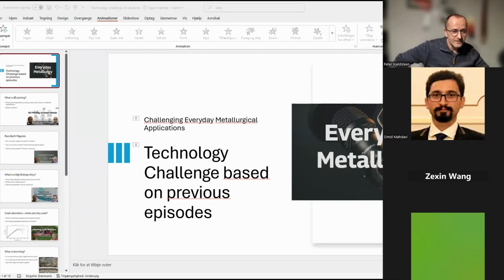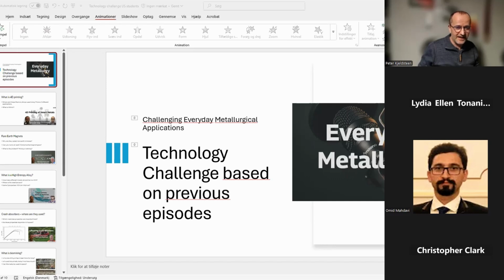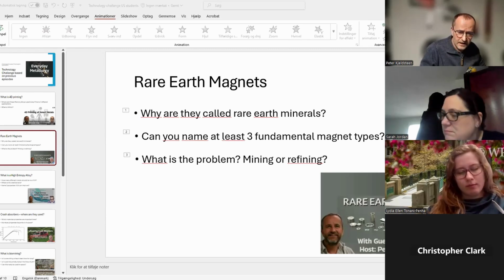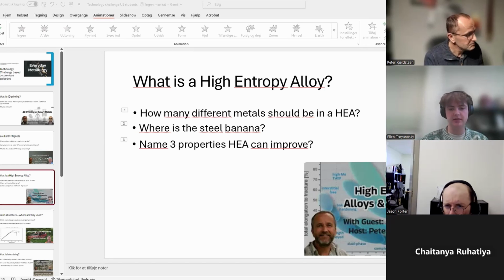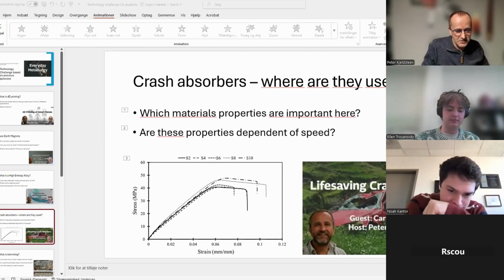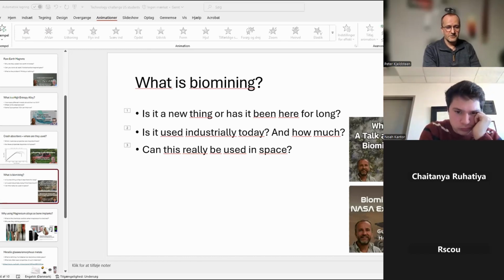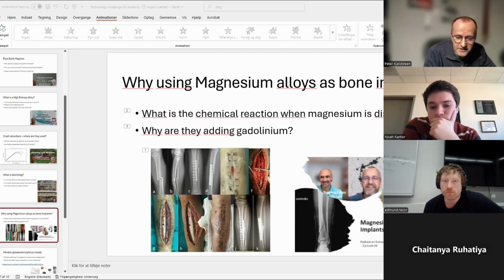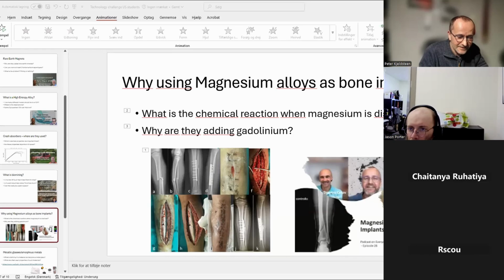Everyday Metallurgy visits Worcester Polytechnic Institute to Challenge the Students!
This it the first ever online Materials Technology challenge I have made. I was invited to challenge students and scientists from @universityworcester on the weekly colloquium arranged by professor Thomas Christiansen.
Unfortunately I could not share my screen and my slides with the audience, but only a single picture from the slide deck. Therefore, the video quality is pretty bad, but the sound and the discussions we had was very interesting.
I was amazed of the activity level and especially the knowhow level from the students, and I am pretty proud of sharing this on my channel where I will strongly recommend future students to go to Worcester Polytechnic Institute and take their materials Science education.

Chapters:
00:00 Intro
00:15 Welcome
02:02 Introduction to Peter Kjeldsteen by Thomas Christiansen
04:36 A variety of metallurgical subjects
05:45 4D printing - Shape Memory Alloys
13:55 Rare Earth Magnets
22:20 High Entropy Alloys
32:44 Crash Absorbers
38:50 Biomining and Bio leaching
50:47 Magnesium Implants
57:00 Final words and introduction to an upcoming episode on Thermal measurements